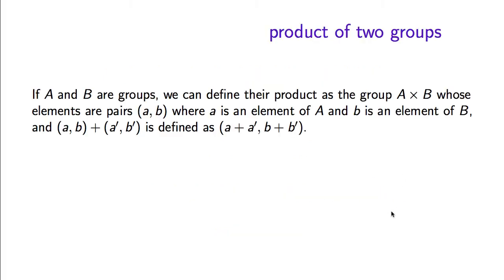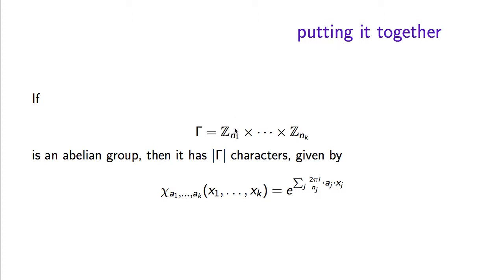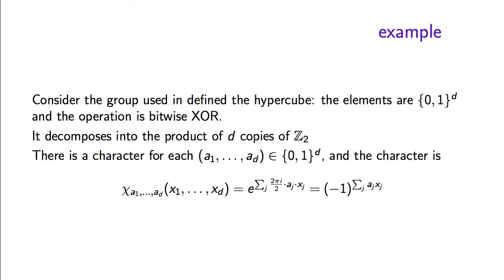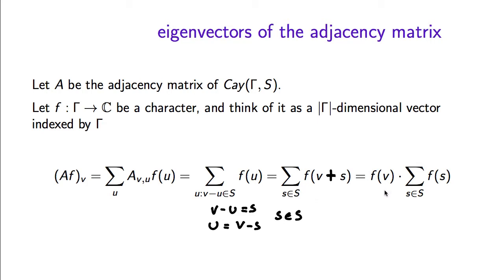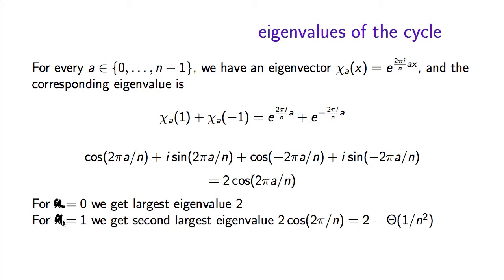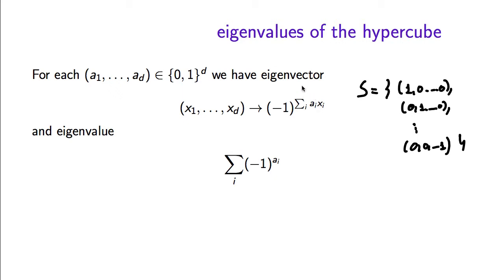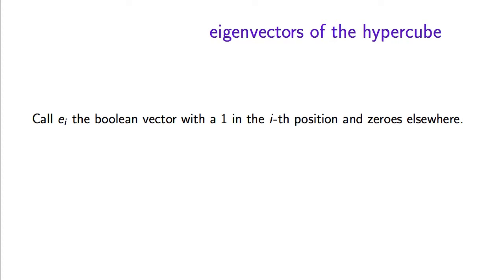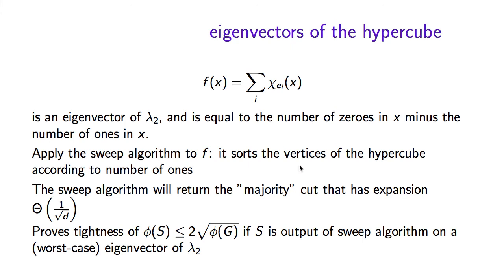Expanders - Lecture 2 - Part 6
We conclude the discussion of the theory of characters of abelian groups, and we compute the eigenvalues of the cycle and the hypercube, which give tight examples for the Cheeger inequalities